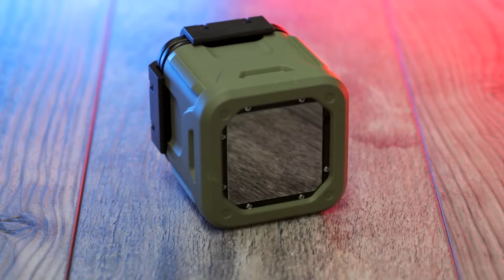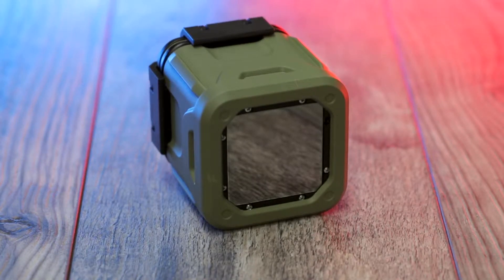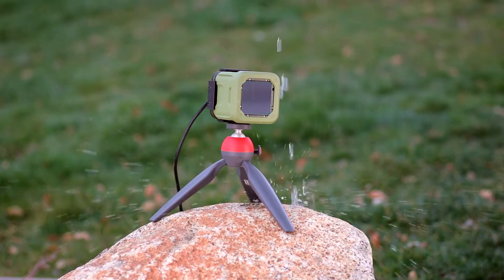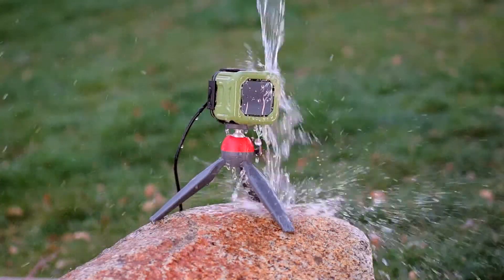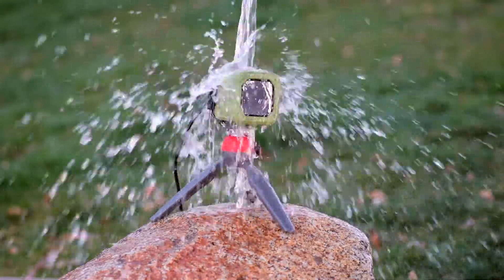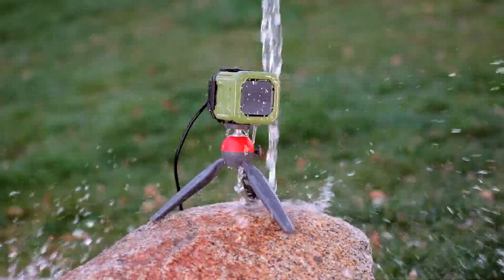Ruggedized FLIR Boson Case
Quick overview of our prototype Ruggedized FLIR Boson Case.

--==Music==--
-End Card:
The Lounge